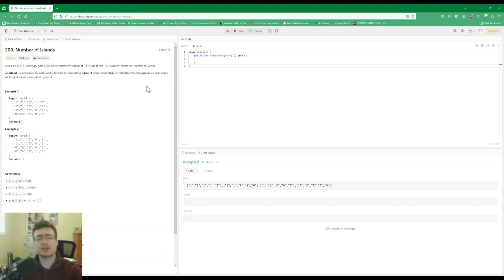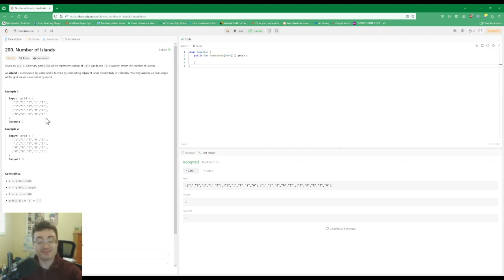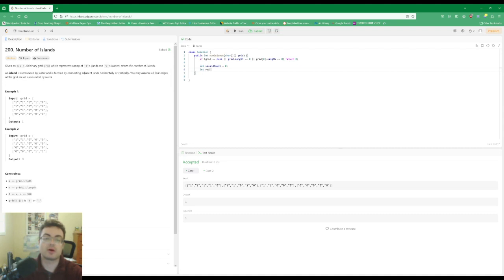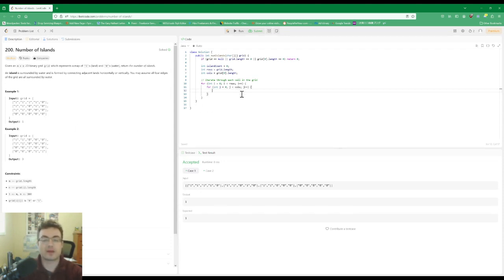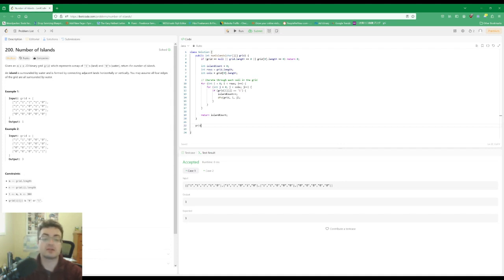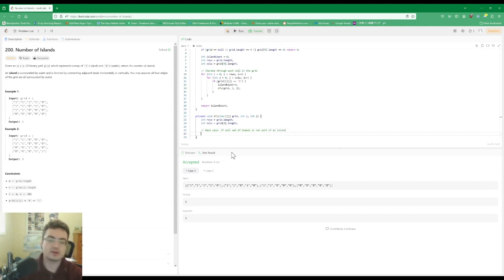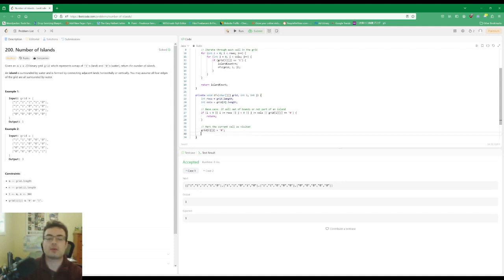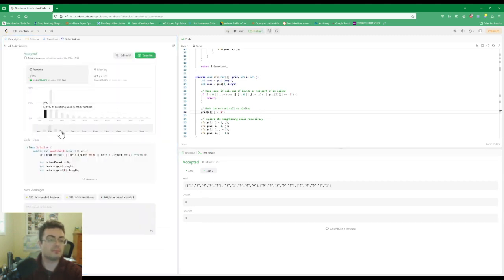LeetCode 200 For Beginners - Number of Islands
🌊 Dive into the world of coding with our latest tutorial! In this video, we'll walk you through the solution to LeetCode problem 200 - Number of Islands, perfect for beginners looking to improve their coding skills.

🏝️ LeetCode 200 presents an exciting challenge: counting the number of islands in a 2D grid of '1's (land) and '0's (water). Join us as we break down the problem, explain key concepts, and provide a step-by-step solution using Depth-First Search (DFS).

🔍 Depth-First Search (DFS) is a fundamental algorithm for traversing graphs and trees. We'll explain how DFS works and why it's the perfect tool for tackling the Number of Islands problem.

🧩 Along the way, we'll discuss common pitfalls and challenges, ensuring you gain a deep understanding of the problem-solving process. Whether you're new to coding or looking to sharpen your skills, this tutorial is for you!

💻 Follow along as we dissect the Java code, line by line, providing clear explanations and insights into each step of the solution. By the end of this video, you'll have a solid grasp of DFS and be ready to tackle similar coding challenges with confidence.

🎓 Don't miss out on this opportunity to level up your coding skills! Watch now and unlock the secrets to solving LeetCode 200 - Number of Islands like a pro.